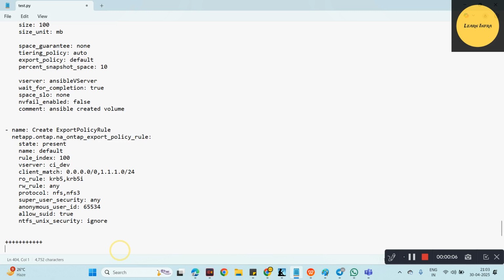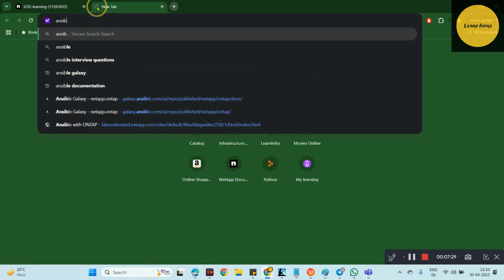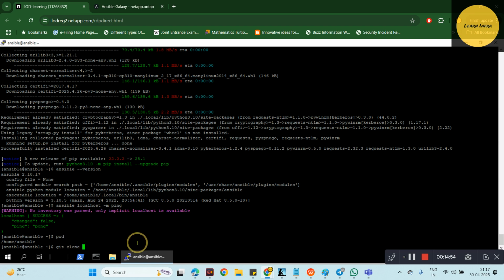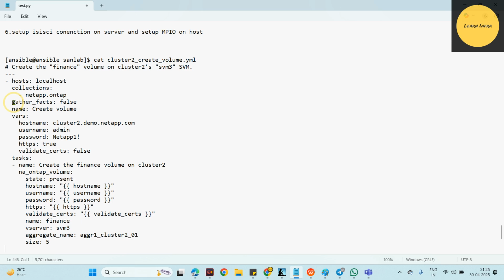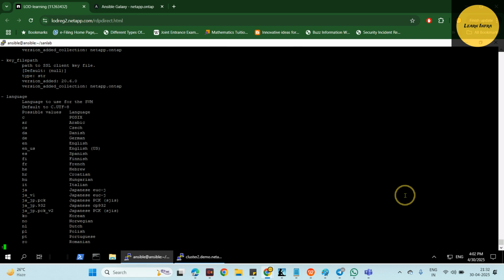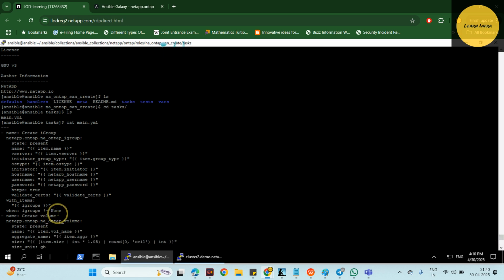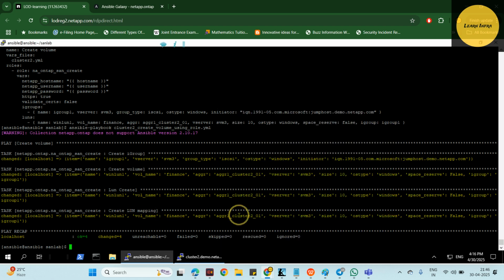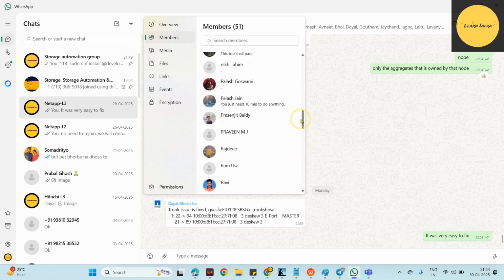SAN with Ansible-Part1